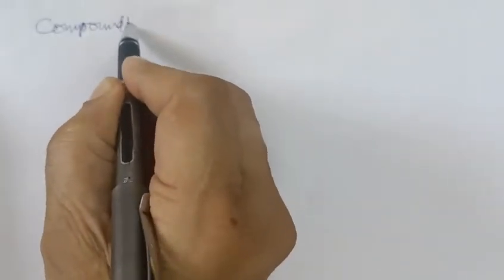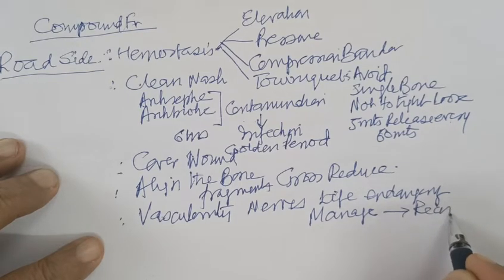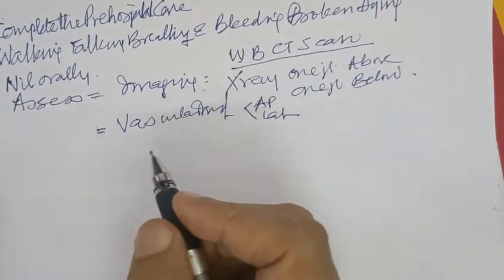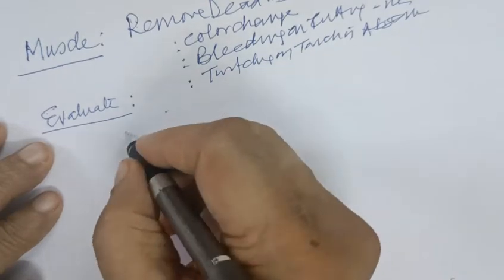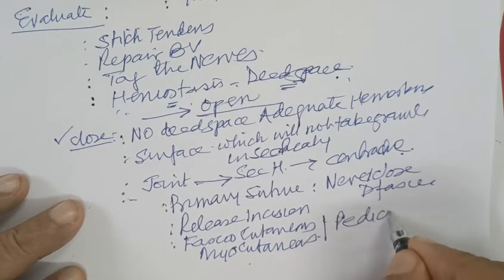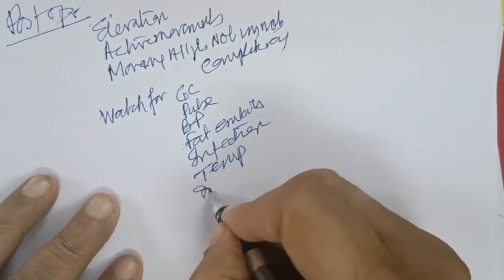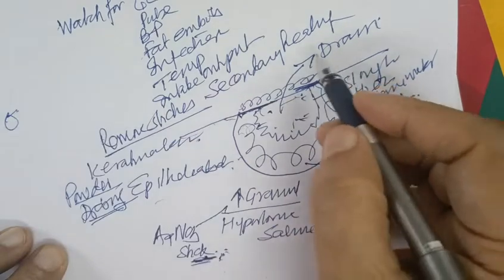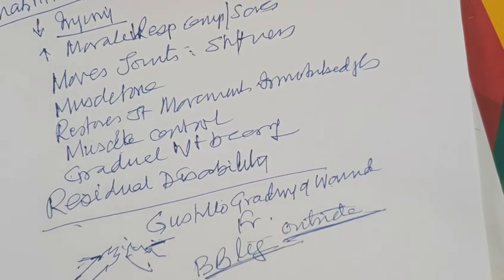Approach to Compound Fractures, GKSingh ERALMCH